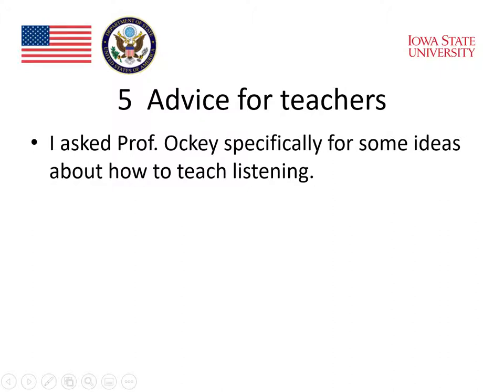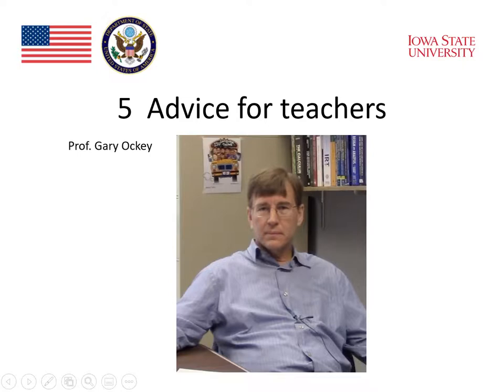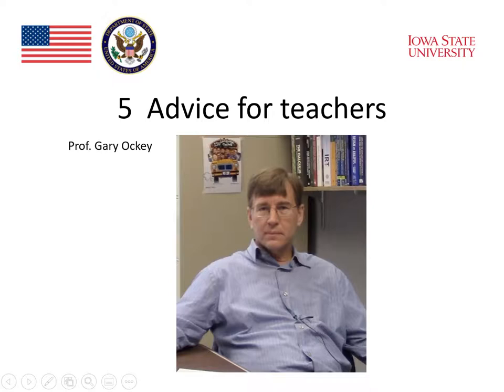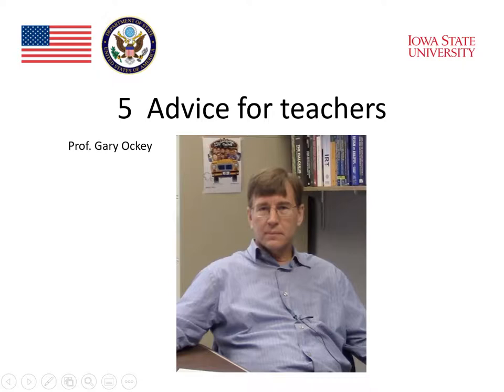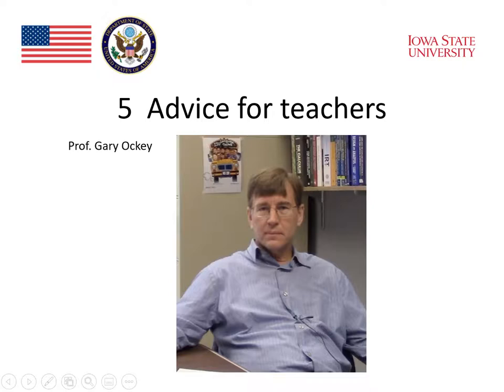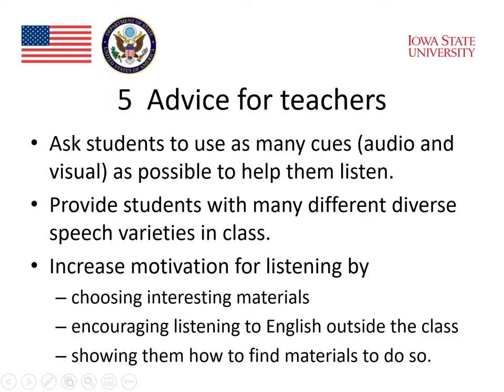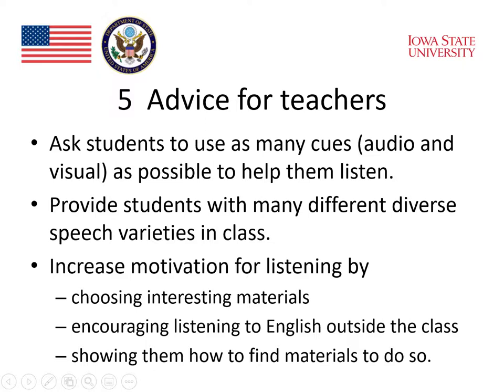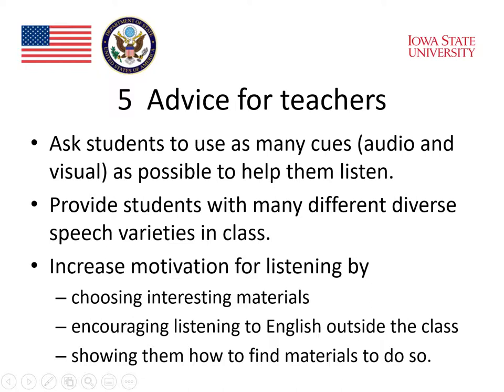MOOC Technology and Listening 5